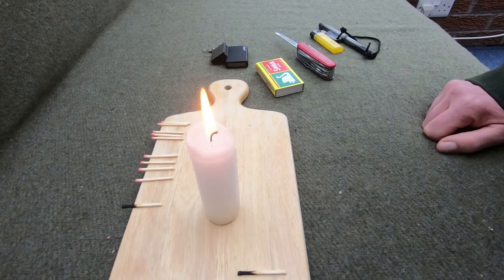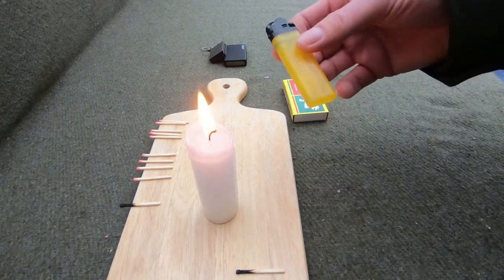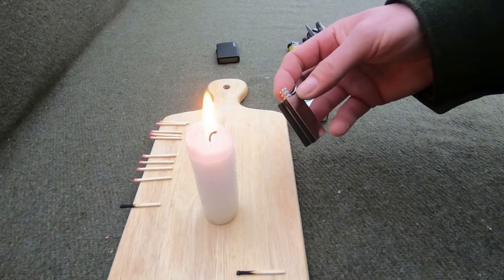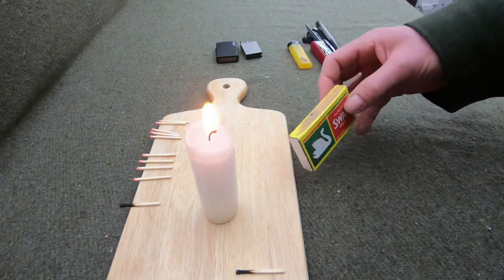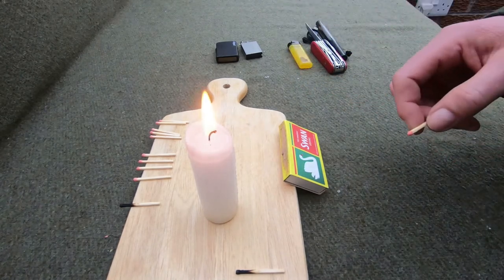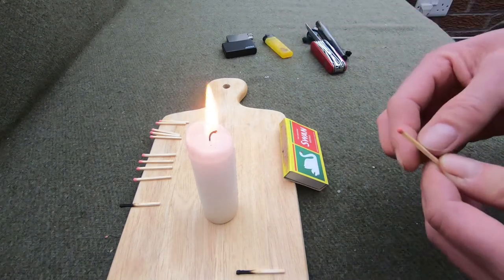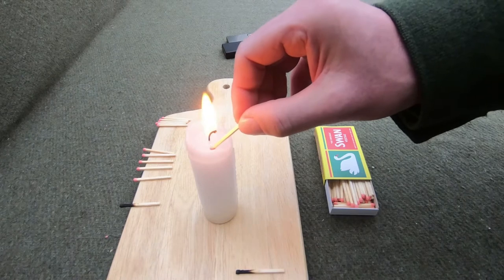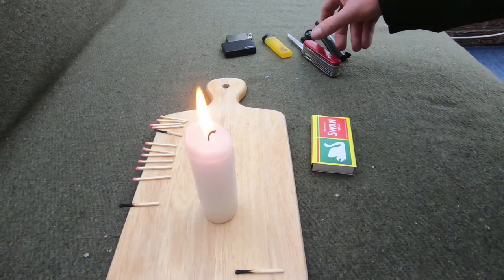how to waterproof matches with a wax candle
something I did back in the day, waterproofing your matches to protect them in the wild from the damp weather. the none safety matches can only be bought on line if you live in the UK, while stocks last. bare in mind that its January 2020.